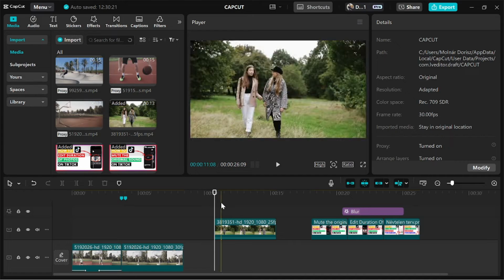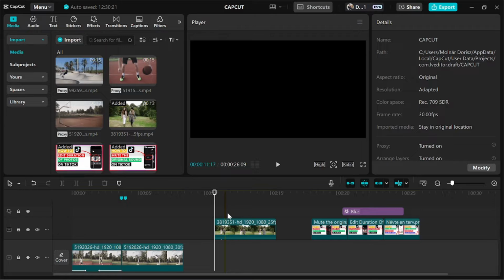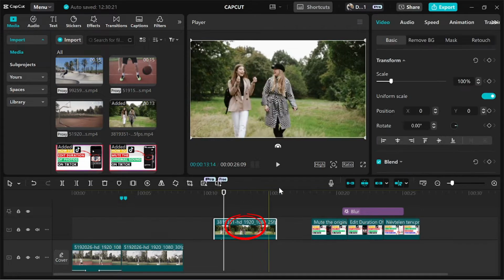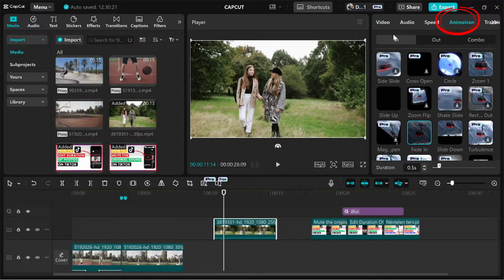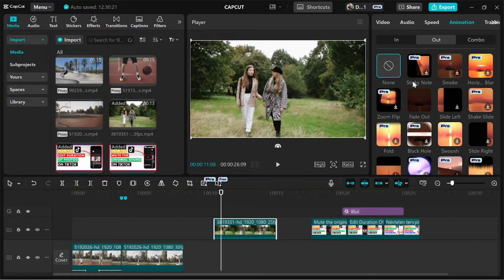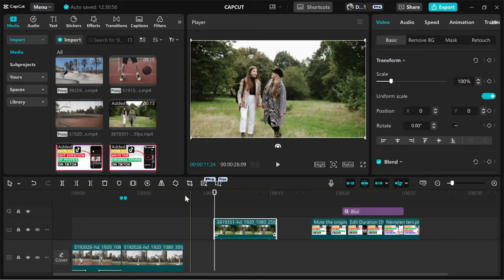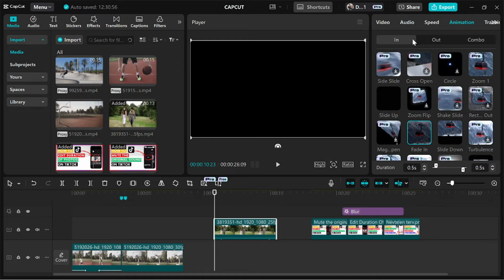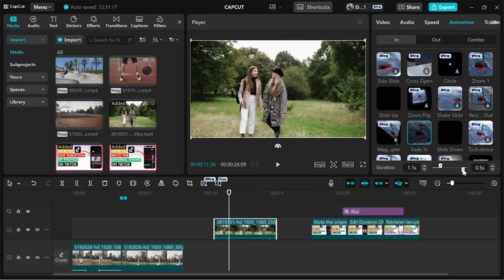How To Fade In Capcut (In 2025)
In this video tutorial, I'm going to show you how you can fade in Capcut  in 2025.